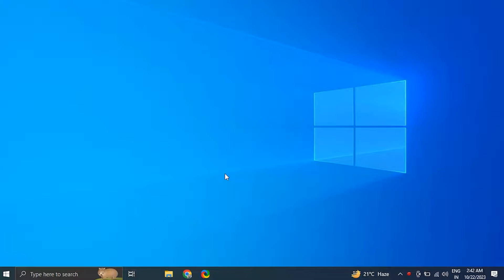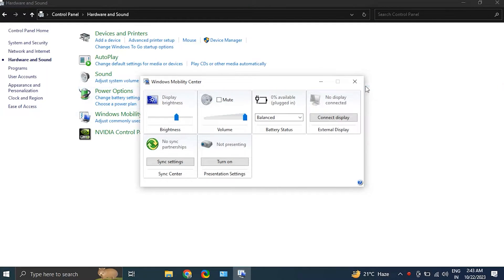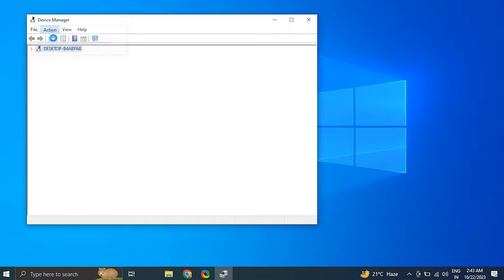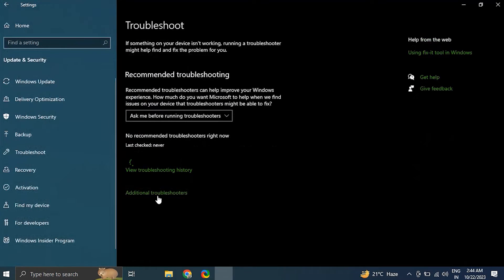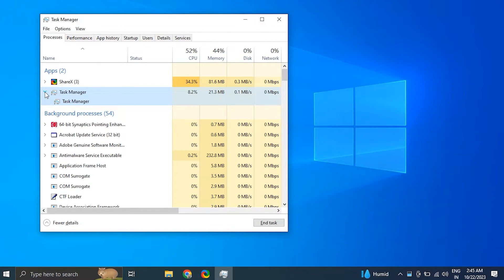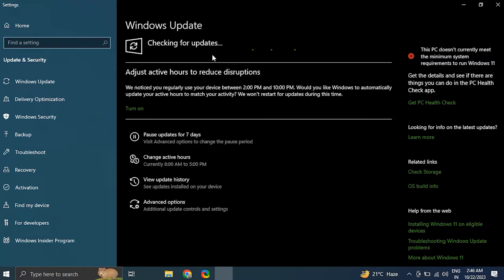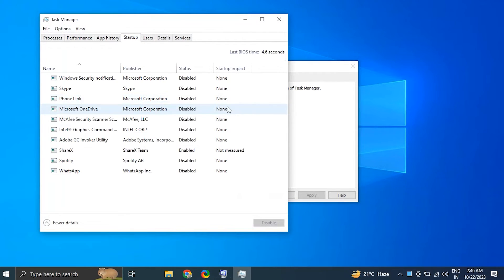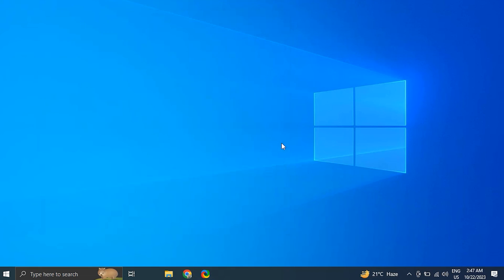How To Fix Keyboard Backlight Not Working on Windows 11 / 10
In this video, we will show you How to Fix Keyboard Backlight Not Working 0n Windows 11 and Windows 10 if it is not working properly on your PC.

This fix is meant as an easy and quick way to Fix Keyboard Backlight Not Working in Windows 11 and Windows 10 running again but if this doesn't work, the recommendation is to first restart your PC after all the solutions and fixes, and then try reinstalling Windows. Meant for all current Windows versions: XP, Vista, Windows 7, Windows 8,  8.1, and of course Windows 10 and Windows 11.

Fixes covered in this video:
1. Check for Hardware Issues
2. Enable the Keyboard Backlight From the Control Panel
3. Update Keyboard Drivers
Increase Backlight Brightness Levels
4. Use Keyboard Troubleshooter
5. Run the Hardware and Devices troubleshooter
6. Restart Windows Explorer
7. Check for Windows Updates
8. Perform a Clean Boot
9. Check for Third-Party Software Conflicts

Interested in our production gear? Here's what we use:
1. Screen Recording, ShareX: